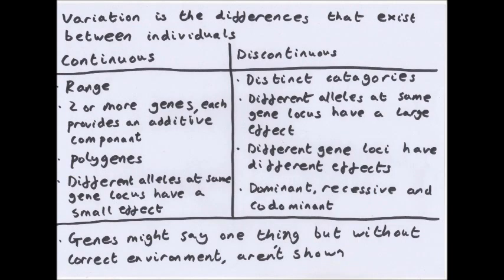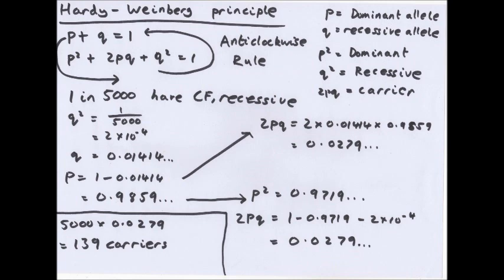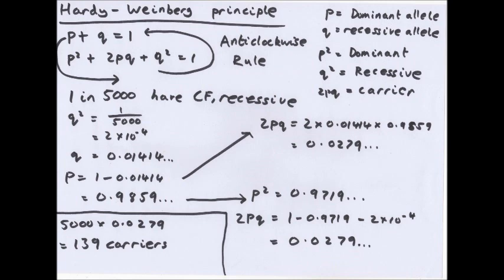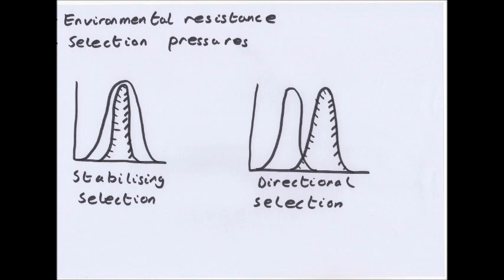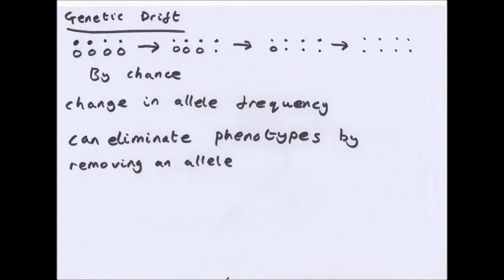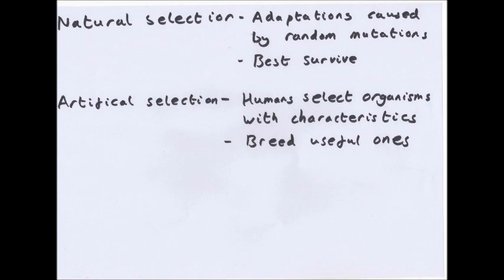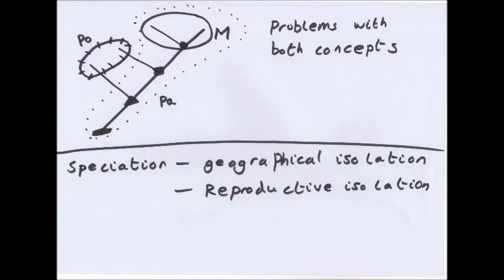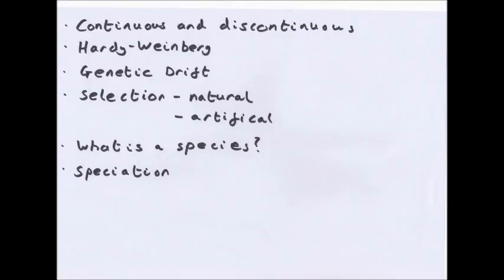Variation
This is my video about OCR A2 Biology F215 on Variation. Please, like, subscribe or leave comments and feedback and if you want to ask me anything or give me personal feedback email me at As many people are messaging me for questions at the moment in many different areas (many of which I don't really check as much) and because I've had a few people ask for a general place to ask questions I have created a student room thread.